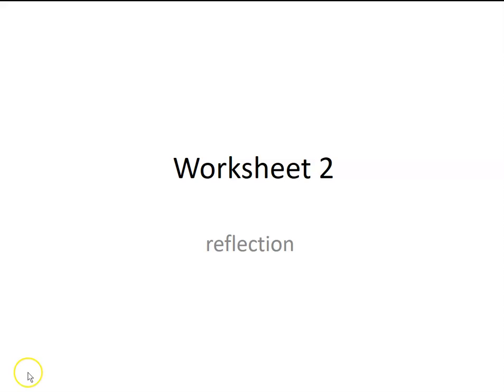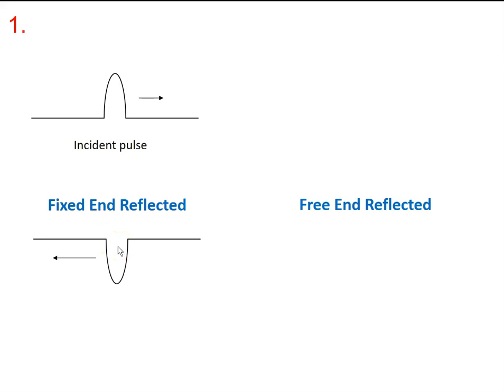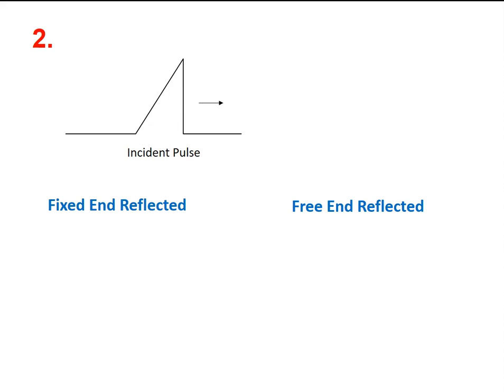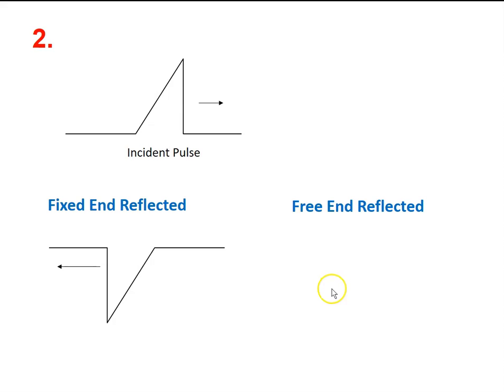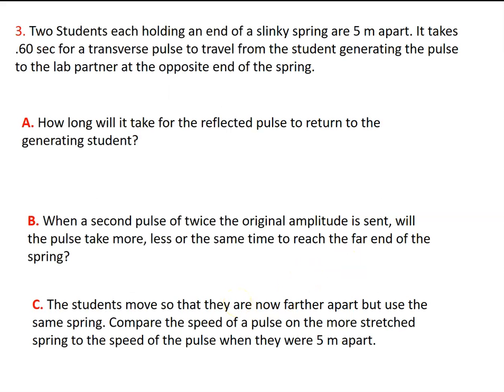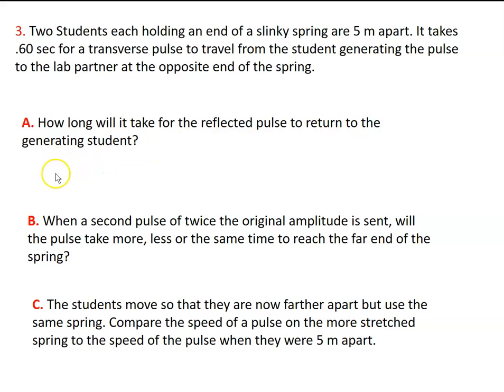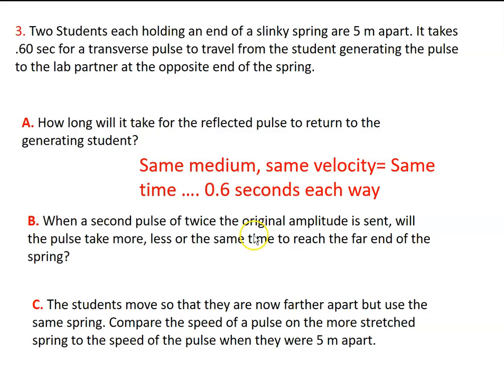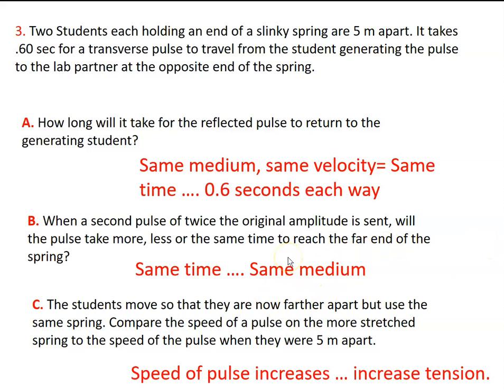Worksheet 2 Reflection Video Key